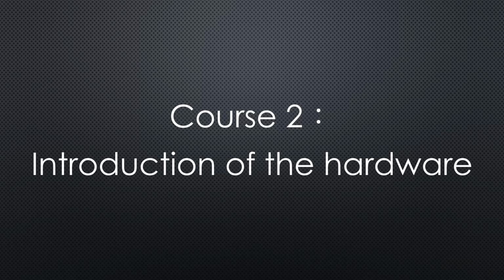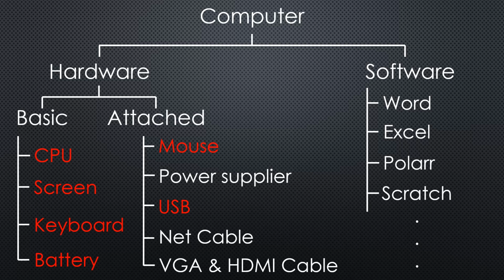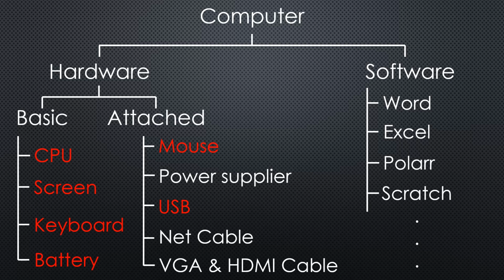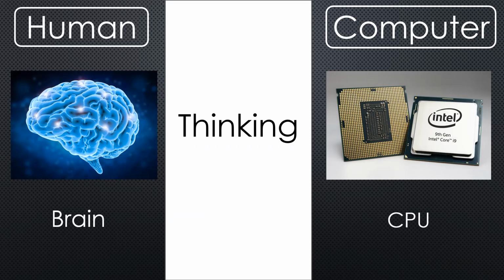[Computer Basic Tutorial] #3 The Introduction of the Hardware